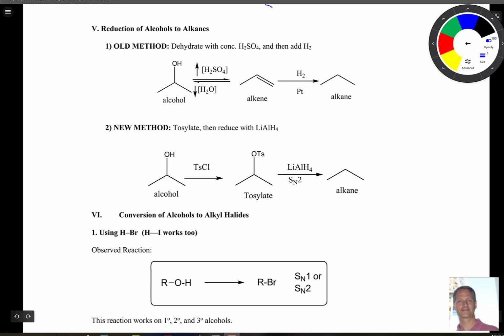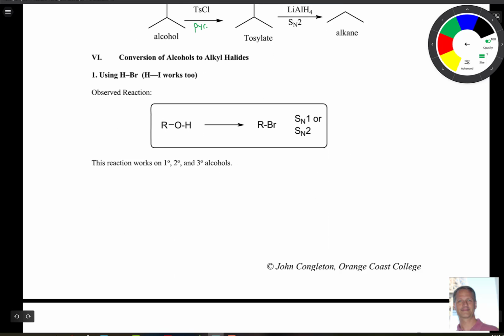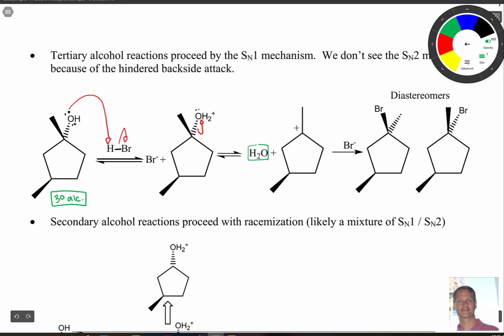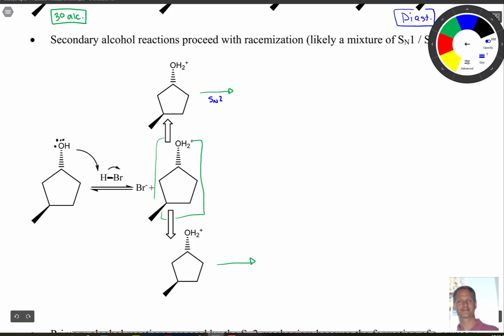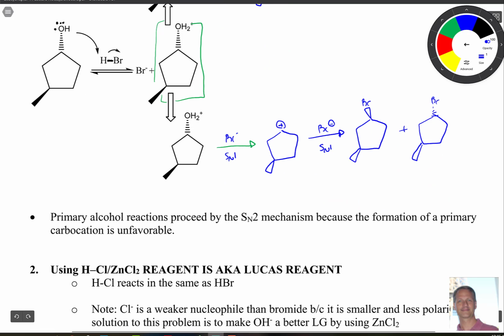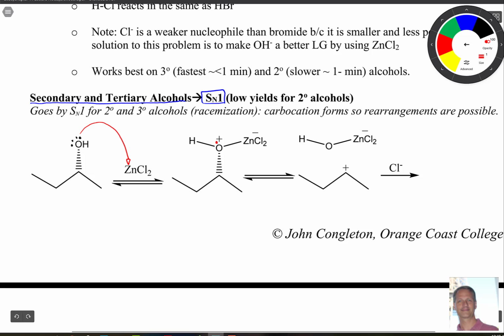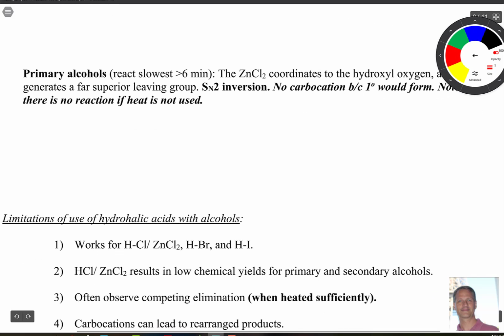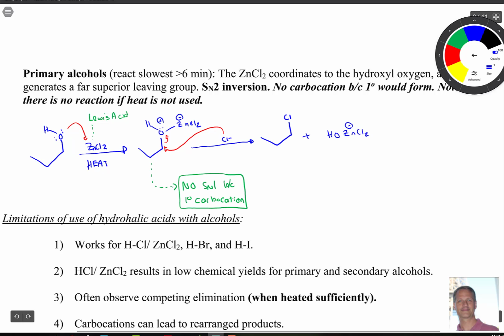Chapter 11 Part 4 Addition of HBr and Lucas Reagent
Alcohols: Addition of HBr and Lucas Reagent